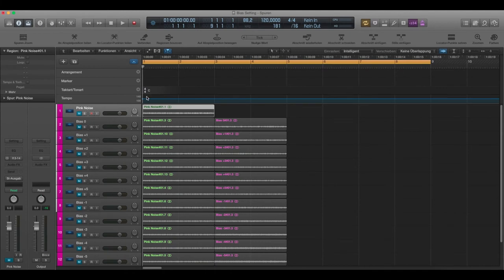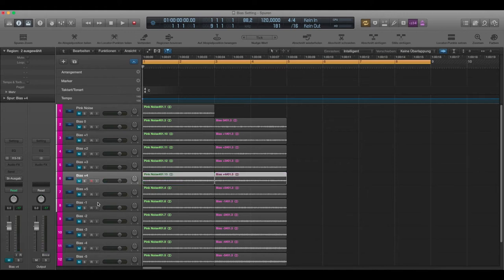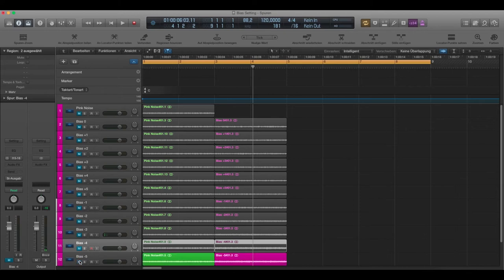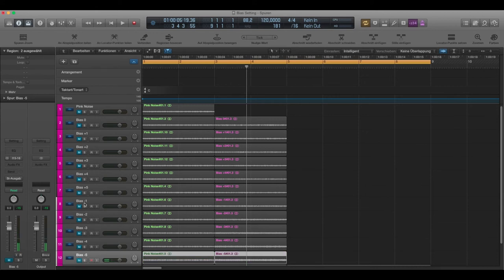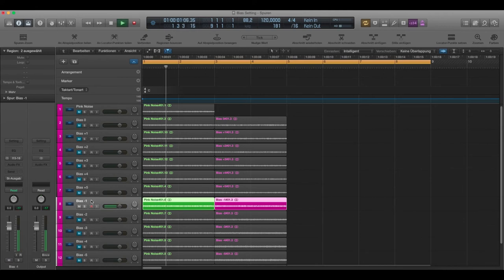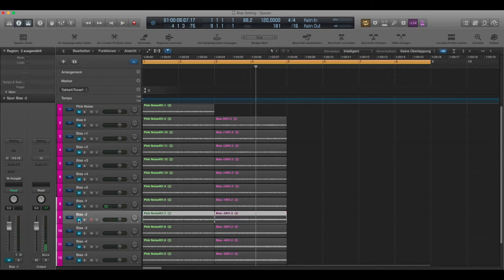How to bias a Tape Deck